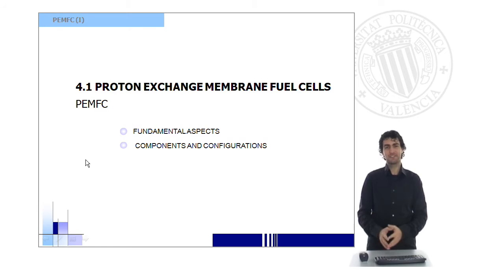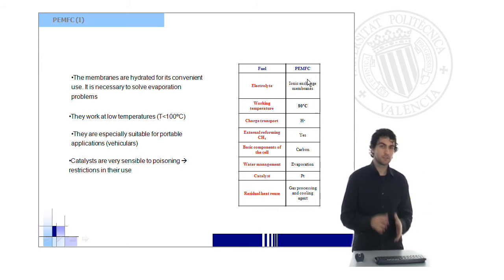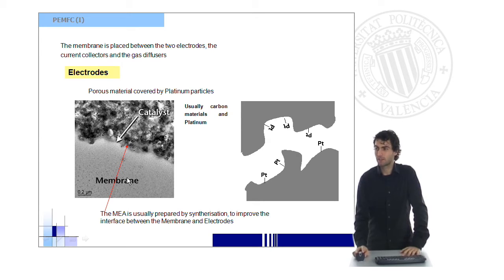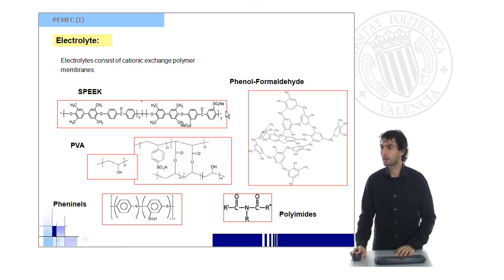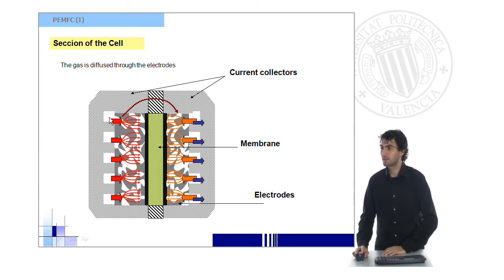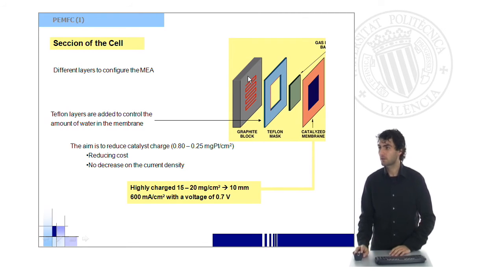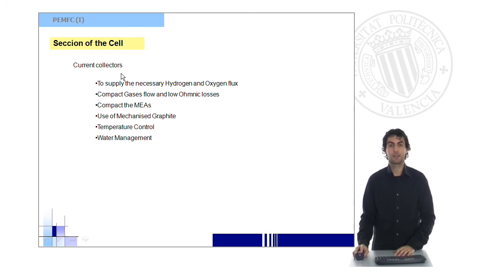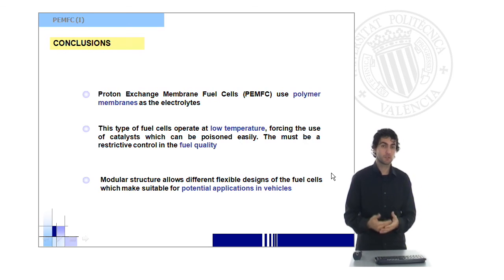Proton Exchange Membrane Fuel Cells | 6/14 | UPV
Título: Proton Exchange Membrane Fuel Cells

Descripción: El objetivo es conocer las características básicas de las pilas basadas en membranas de intercambio protónico, sus componentes y su funcionamiento. Ribes Greus, MD. (2010). Proton Exchange Membrane Fuel Cells.

Descripción automática: In this video, the presenter discusses proton exchange membrane fuel cells (PEMFCs), highlighting their significance and components including ion-exchange membranes that serve as electrolytes. The focus is on the functionality of the polymeric proton exchange membrane, which separates the anode from the cathode and facilitates the movement of protons, generating electricity.

The lecture touches on the operational parameters for PEMFCs, stating the need for low-temperature operation due to polymer degradation at high temperatures. It also discusses the challenge of cell poisoning, necessitating the use of pure hydrogen for oxidation.

Furthermore, the presenter explains the cell's structure: the polymeric membrane is sandwiched between the anode and cathode, aided by plates that help in electron transport and gas diffusion. The interface between the membrane and electrodes involves a catalyst layer, typically containing platinum, vital for the electrochemical reactions.

Materials for fuel cells are examined, focusing on the proton conductivity offered by sulfonic groups in the polymeric membranes. Also discussed are the porous electrodes that facilitate gas diffusion and the mechanisms through which protons travel across the cell to generate electricity.

The video also reviews additional components needed for PEMFC operation, such as Teflon masks and graphite blocks, which serve as current collectors. These elements are crucial for maintaining appropriate water content, vital for proton conductivity, and managing heat within the system.

In conclusion, the presenter emphasizes the suitability of PEMFCs for low-temperature applications, offering advantages in lightweight and portability for vehicles and small electronic devices. However, a significant drawback is the need for highly pure hydrogen to avoid catalyst poisoning, potentially raising operational costs. The presenter expresses hope that viewers enjoy the presentation as much as they have.